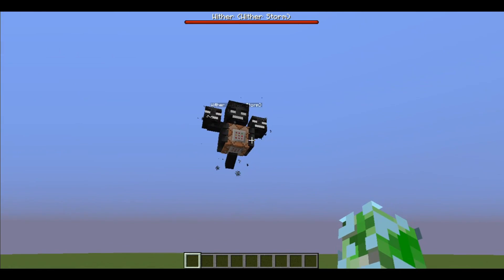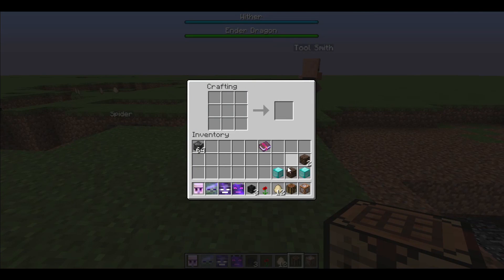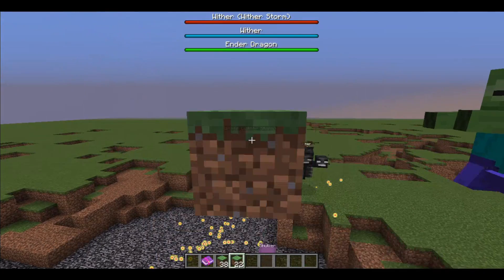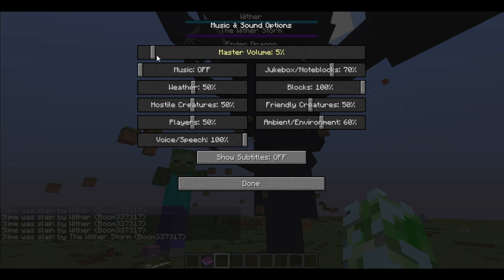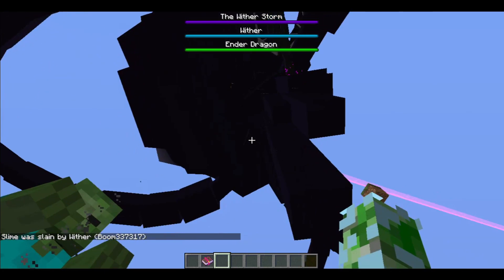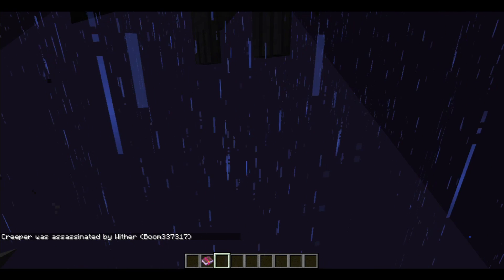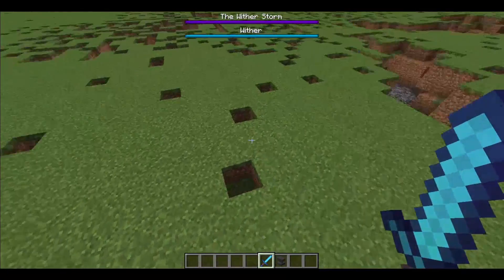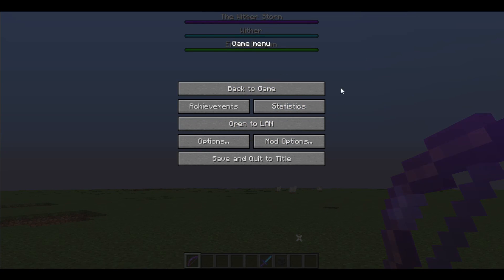Engender Mod Update With The Mod Creator Part 2 WITHER STORM!!!!!!!!!!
The-Mod-Creator
To gabriel nyman's channel To his mods: engender mod mowithers Titan